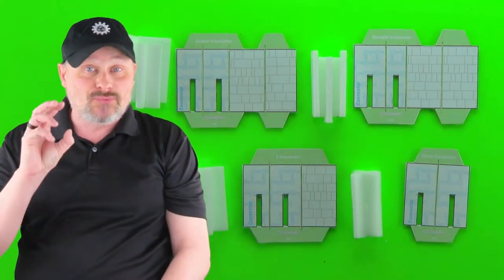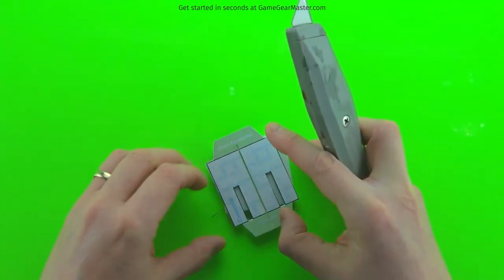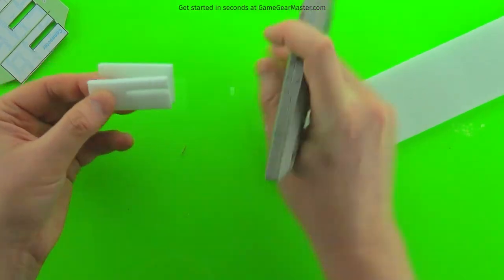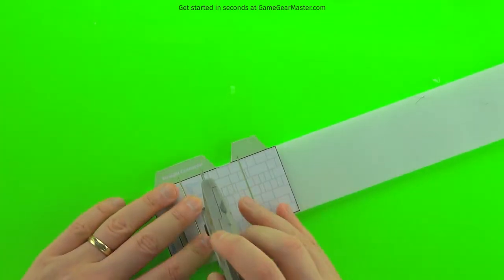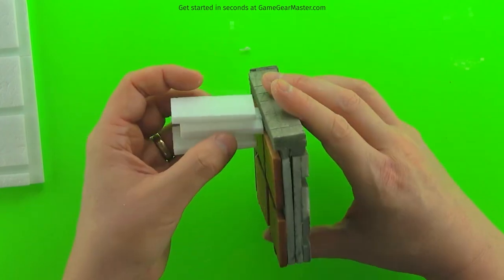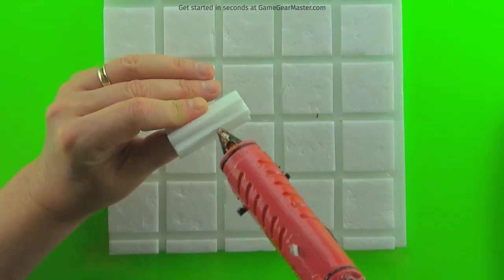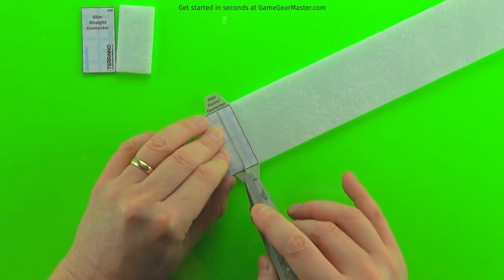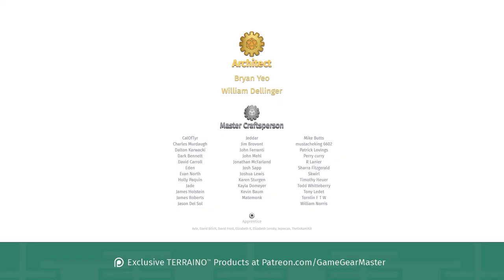Connectors Make Tabletop Terrain Rearrangable!